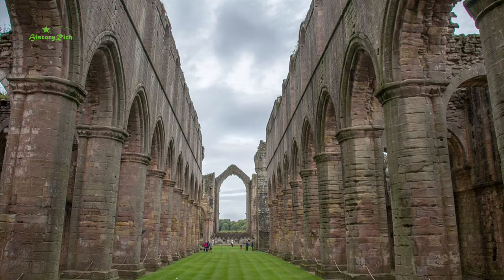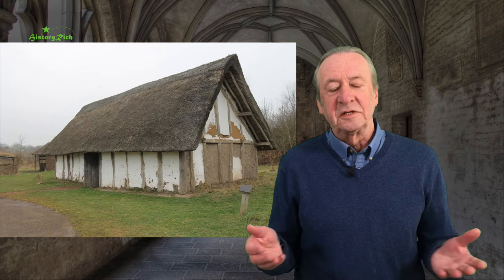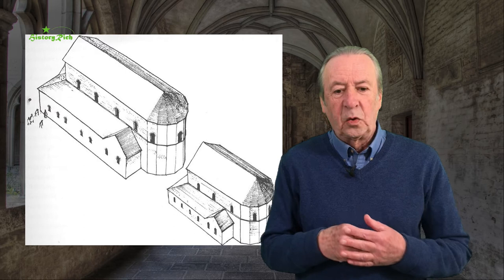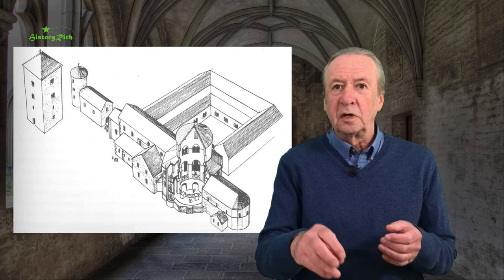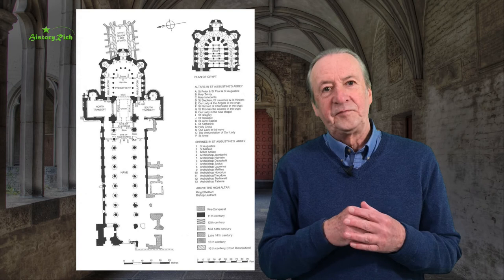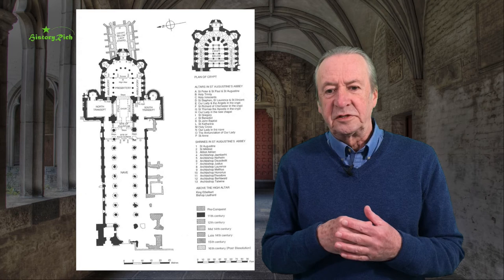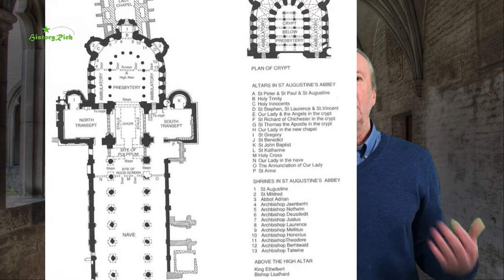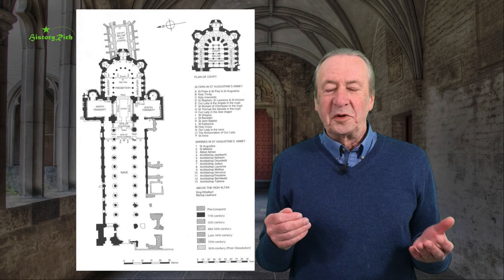Exploring Medieval Monasteries, part 13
The development and design of the largest and most important building in a monastery – the church.